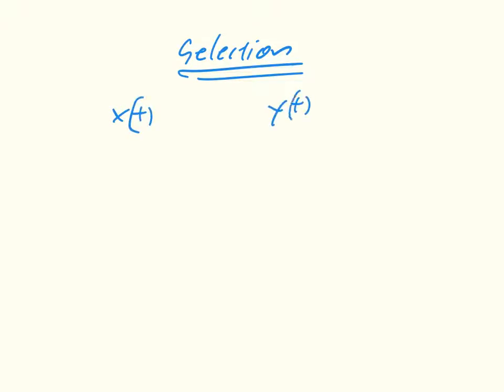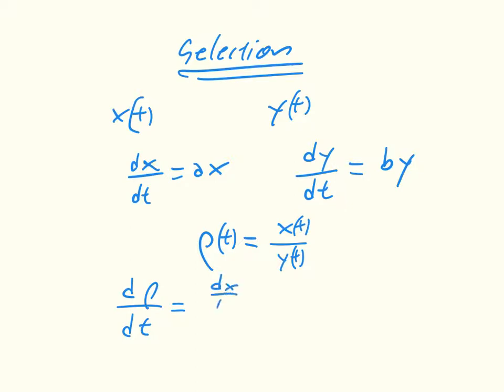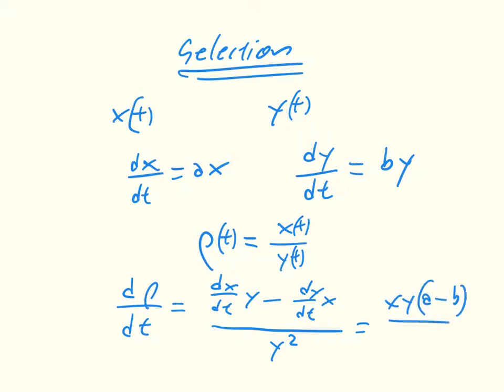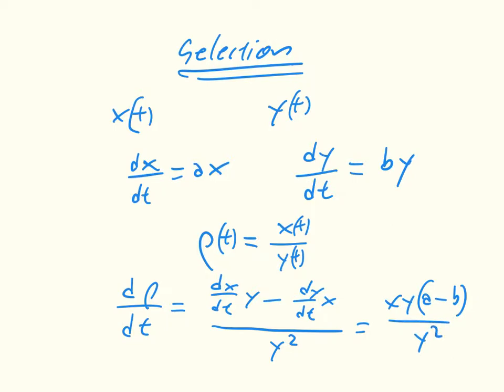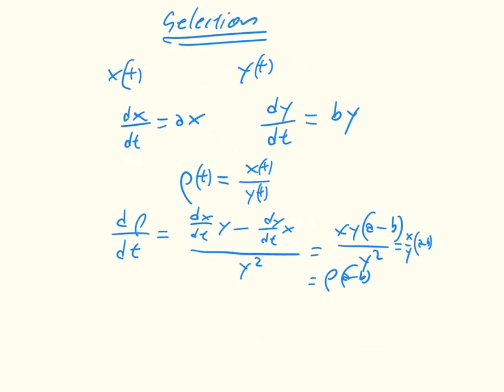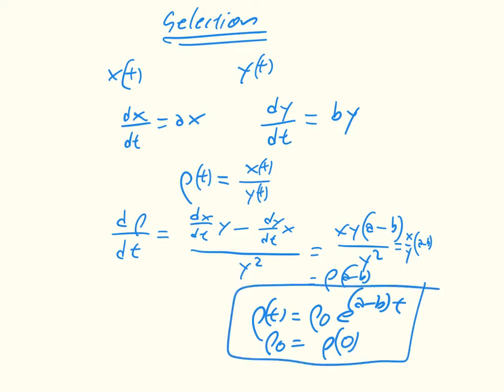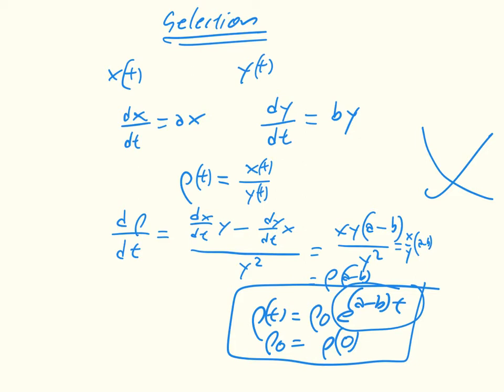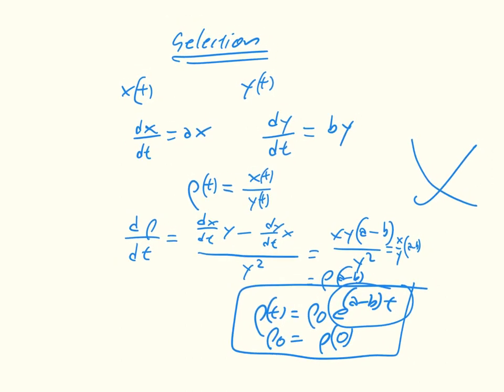Game Theory CH10 02 Selection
Description of differential equation model for selection.